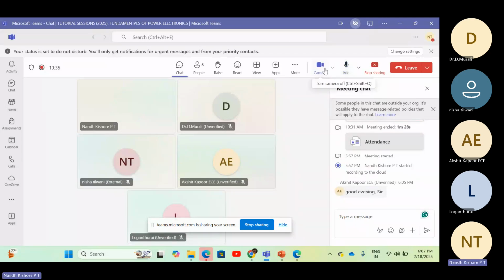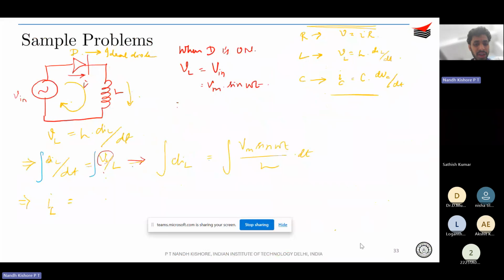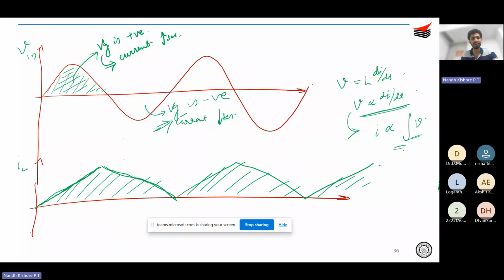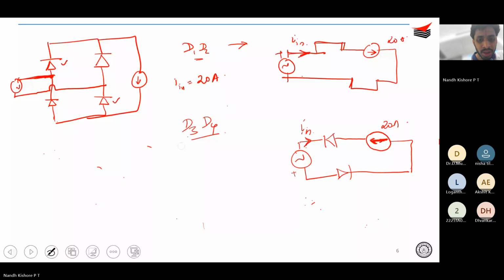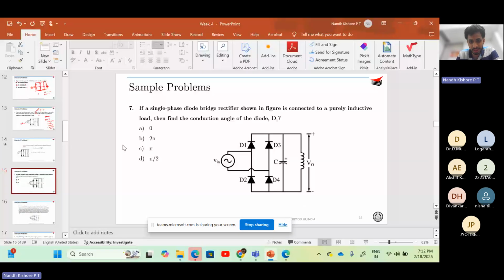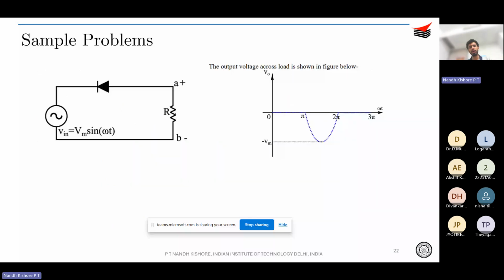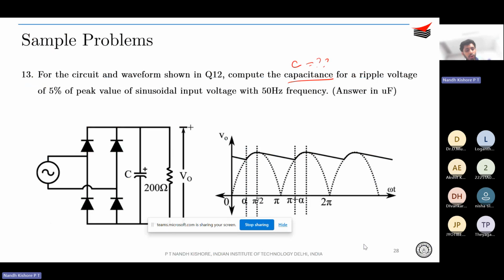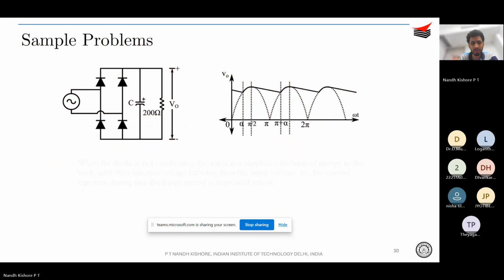TUTORIAL SESSIONS 2025 FUNDAMENTALS OF POWER ELECTRONICS (NPTEL) - Week 4